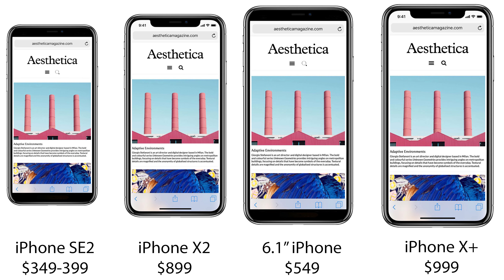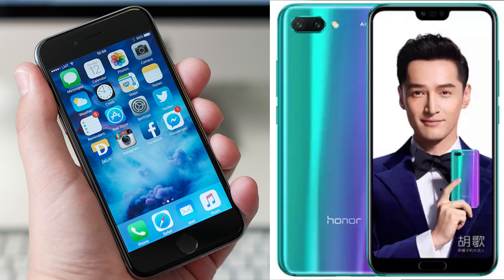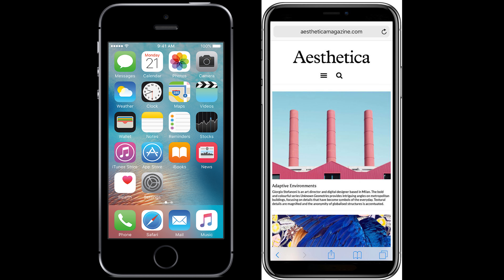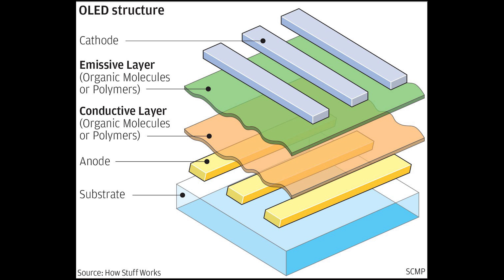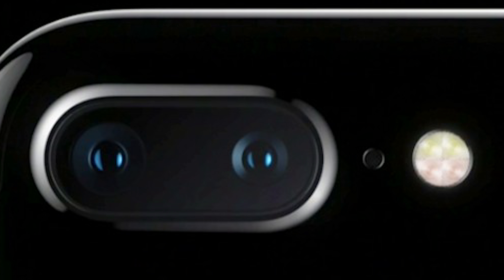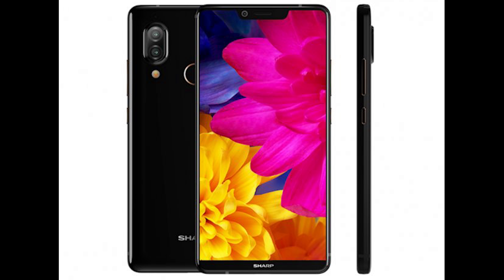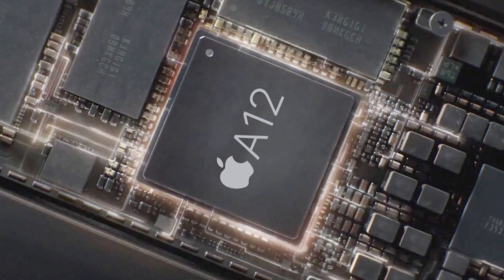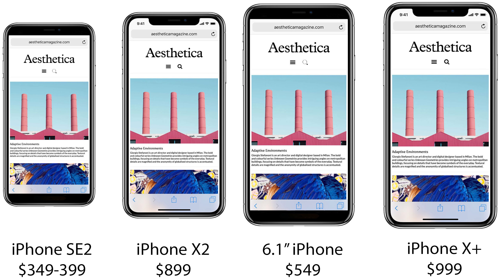What Apple's 2018 iPhones Need For Consistency